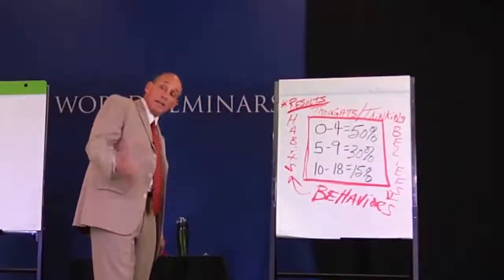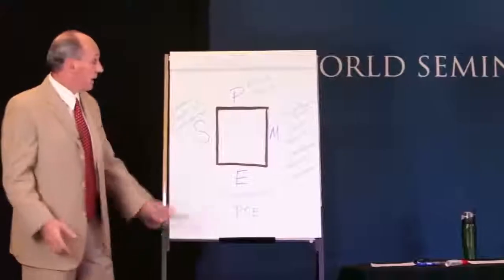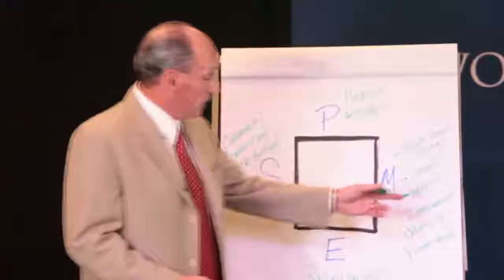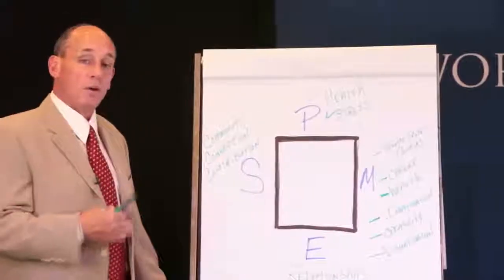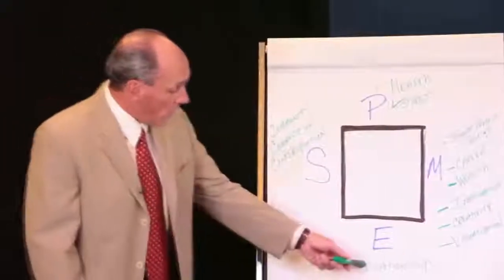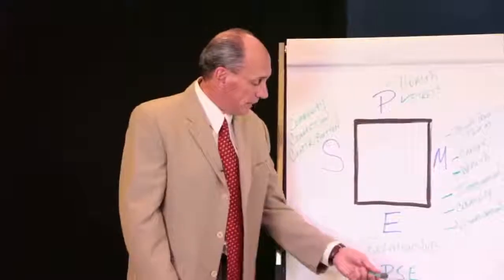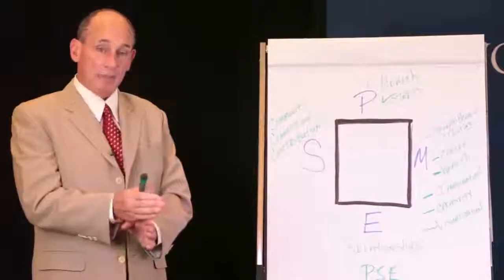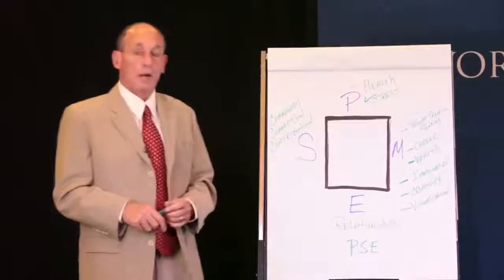3 Very Full Days at the PSI Basic